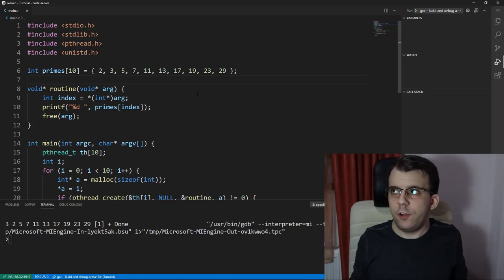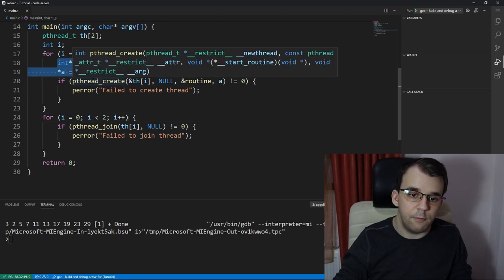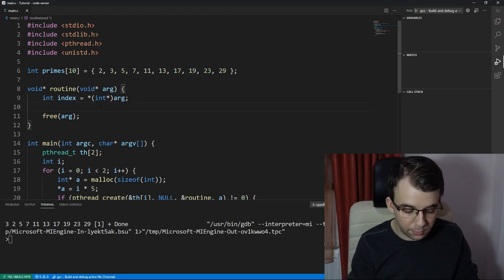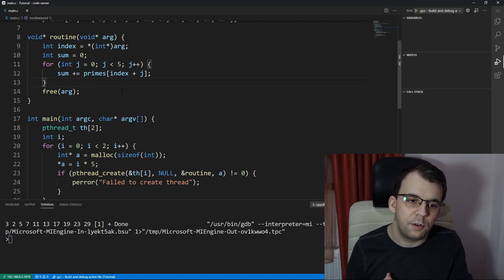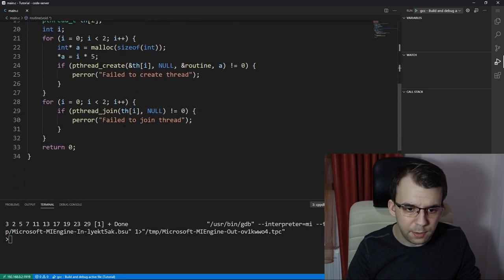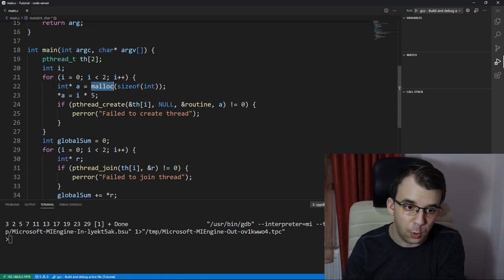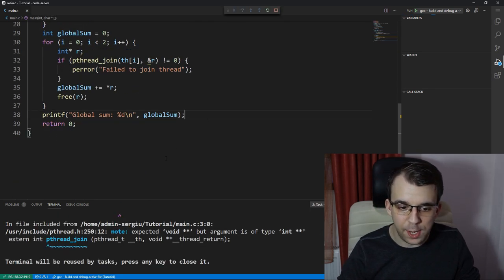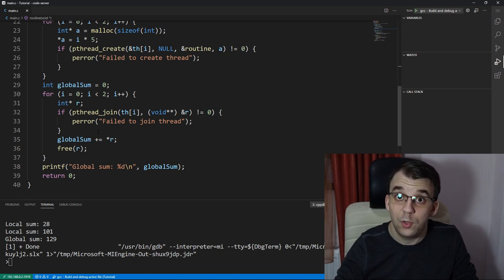Practical example for using threads #1 (Summing numbers from an array)